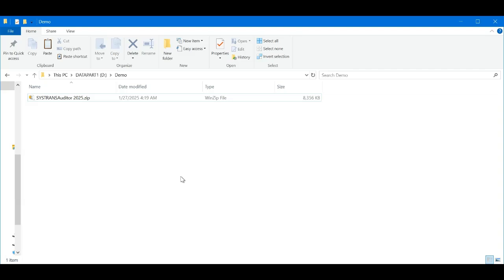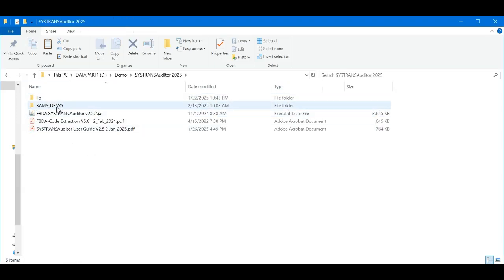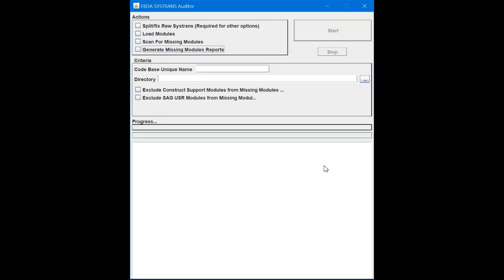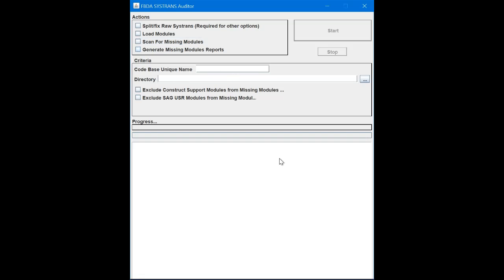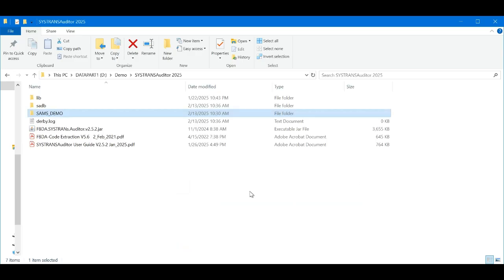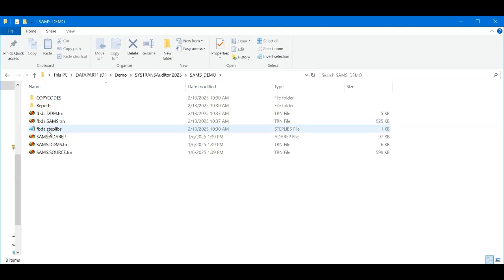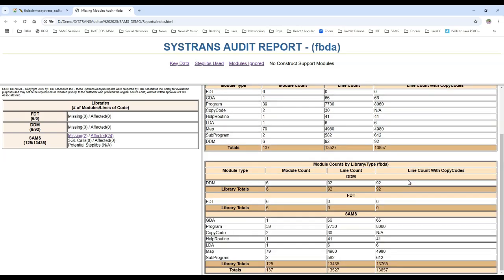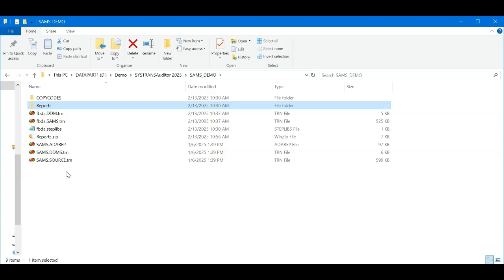#2 SYSTRANS Auditor Demo